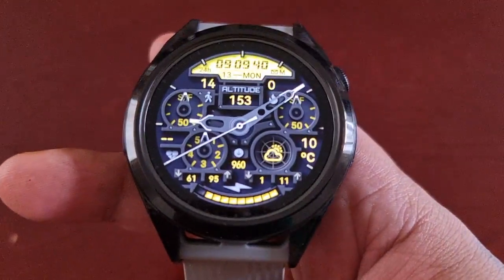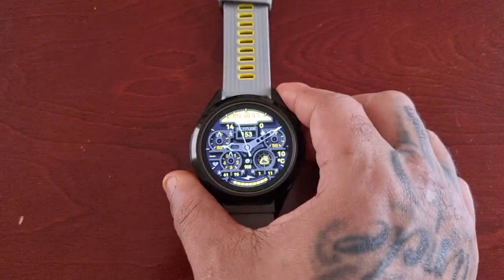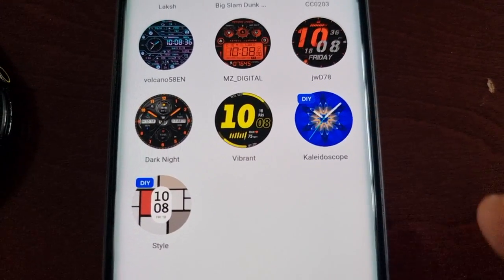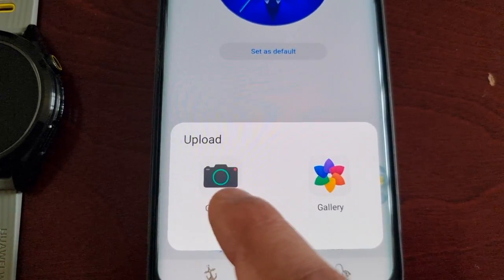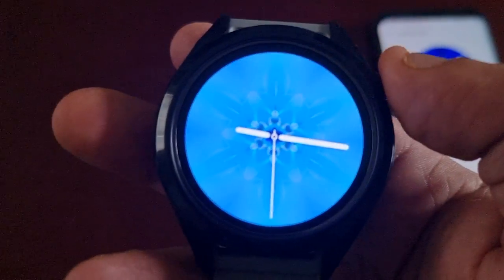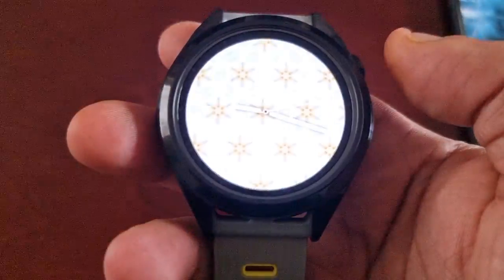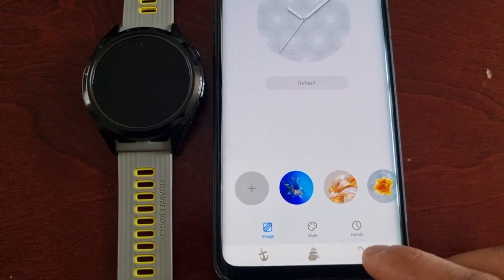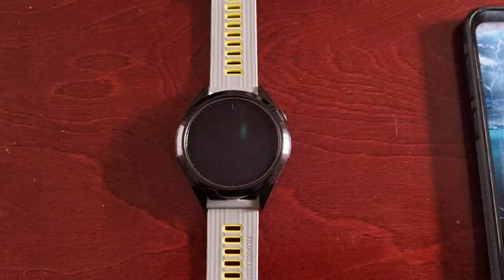Huawei GT Runner-New HarmonyOS 3 Update Review Whats New? Lets Take A Look Together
HarmonyOS 3 makes its way to Huawei Watch GT Runner
This major upgrade for Huawei Watch GT Runner comes with HarmonyOS build version 3.0.0.73 and a package size of 83.06MB. It installs a number of new features and optimizations. These include a new outfit dial, that allows you to set a picture of yours as a watch face
Making its way fresh to the users, HarmonyOS 3 for Watch GT Runner brings a new flashlight and colored light options. The Flashlight feature is added to the quick settings, you can further configure its appearance from System settings.